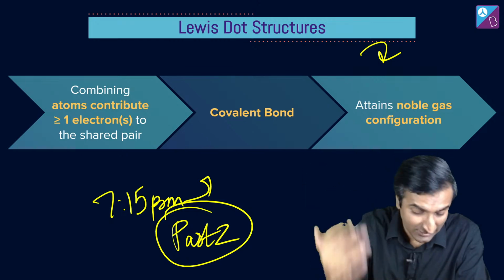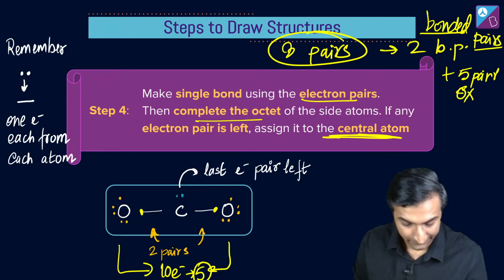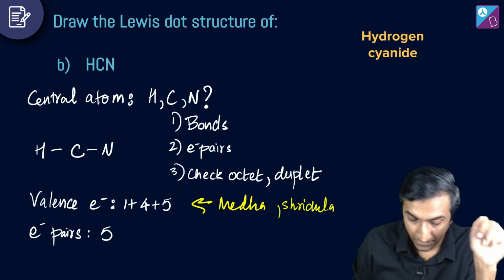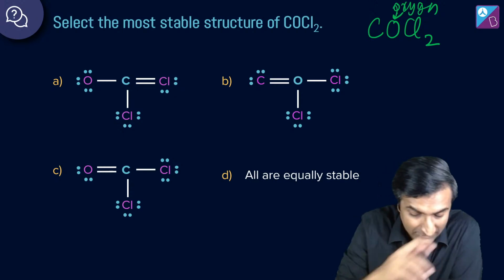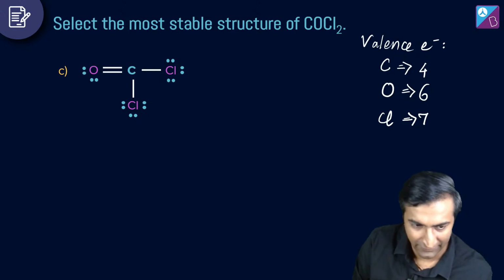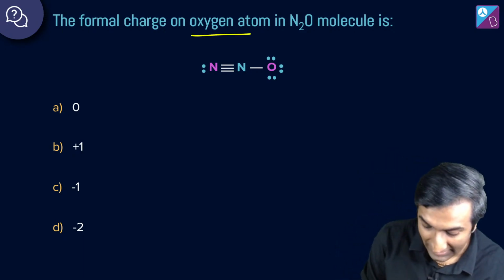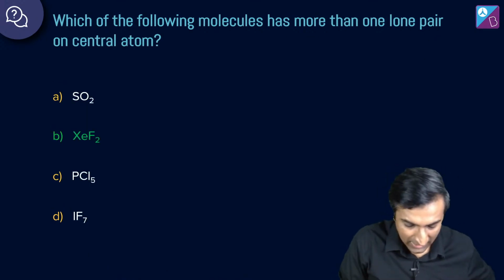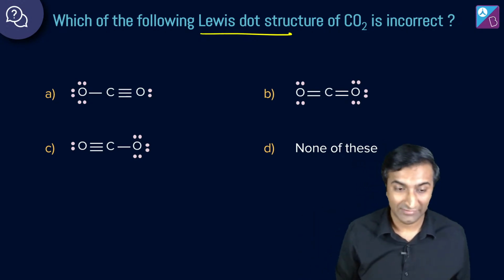Kössel-Lewis Approach, Formal Charge, Lewis Structures | Part 2 | Chemical Bonding | Chem | Ashish